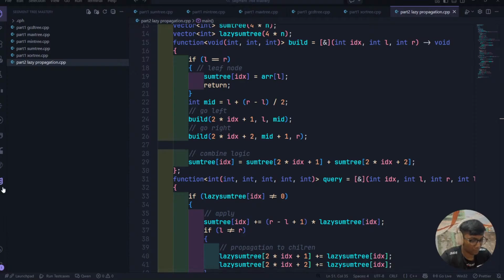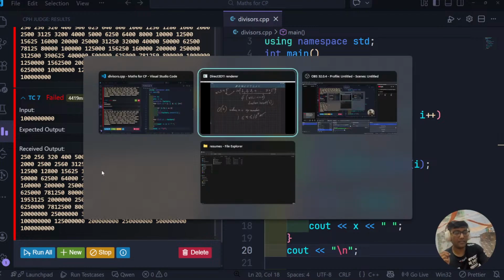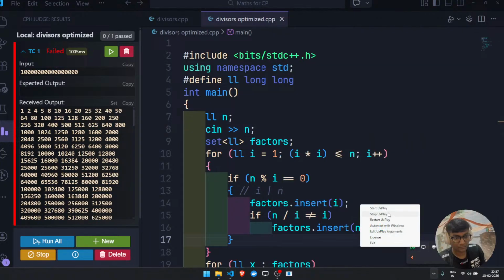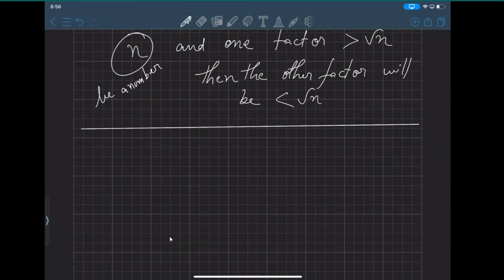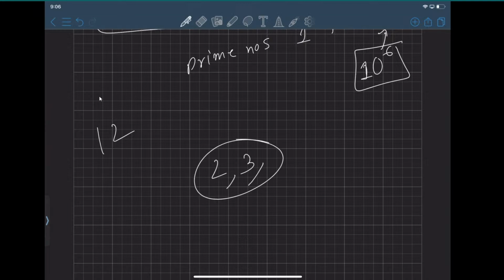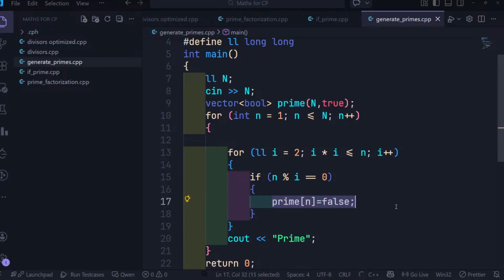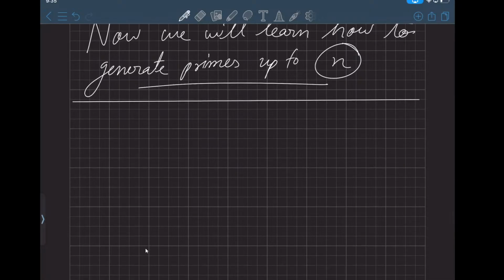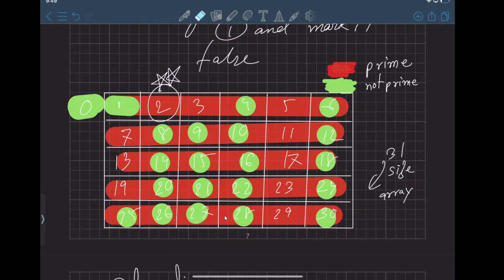🚀 Mastering Maths for Competitive Programming – Part 1 | Divisors, GCD & LCM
Math is the backbone of Competitive Programming.

If you want to solve problems faster, optimize brute force, and think like a top coder — you MUST master number theory fundamentals.

In Part 1, we build strong foundations with:

🔢 What are Divisors?
⚡ Efficient Divisor Finding (√N optimization)
🧠 Prime Factorization Basics
➗ GCD (Greatest Common Divisor)
🔁 Euclidean Algorithm (Why it works)
📉 Time Complexity Analysis
➕ LCM and its relation with GCD
💻 Clean C++ Implementations
🔥 CP Tricks & Common Mistakes

These concepts are used in:

✔ Codeforces Div2/Div1 problems
✔ AtCoder Beginner & Regular contests
✔ Number theory based interview questions
✔ Optimization problems
✔ Mathematical reasoning in CP

If you struggle with math-heavy problems — this series will change that.

No memorization.
Pure intuition + efficient implementation.

📌 Prerequisites:

Basic mathematics
Loops & recursion
Understanding of Big-O

🔔 This is Part 1 of the Mastering Maths for CP Series.

Upcoming parts will cover:

Prime Numbers & Sieve
Modular Arithmetic
Fast Exponentiation
Mod Inverse
Combinatorics
Advanced Number Theory for CP

🔗 Coding Profiles

If you enjoy the content, you can support via UPI:
gourabmodak28092003@oksbi (optional)

Let’s master Maths for Competitive Programming together.